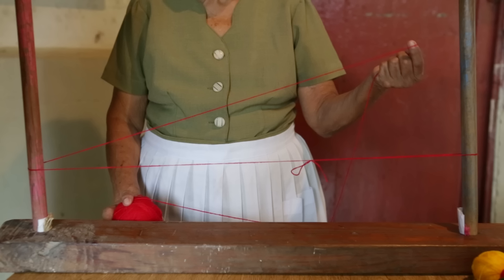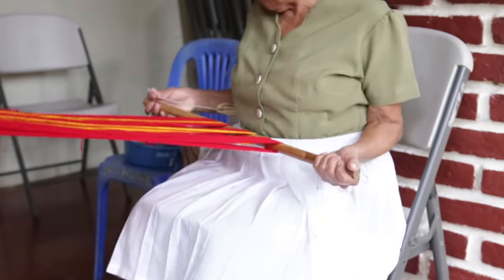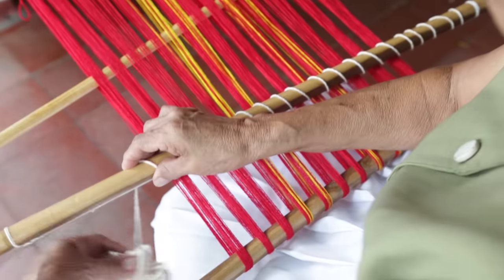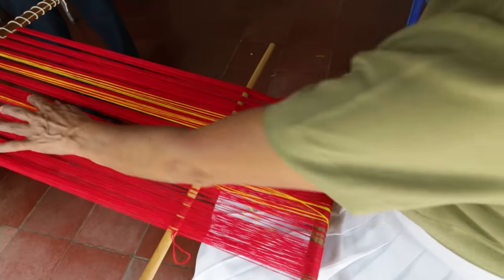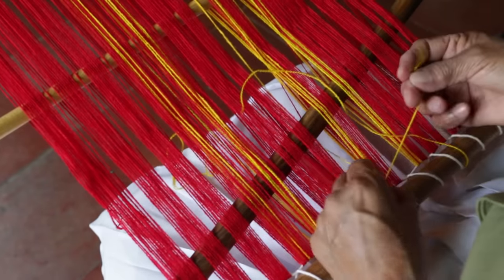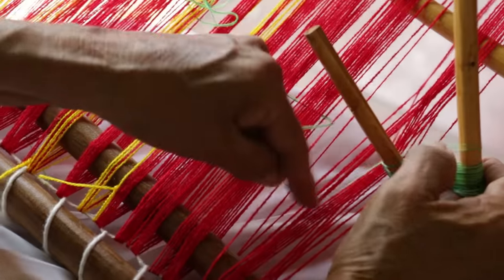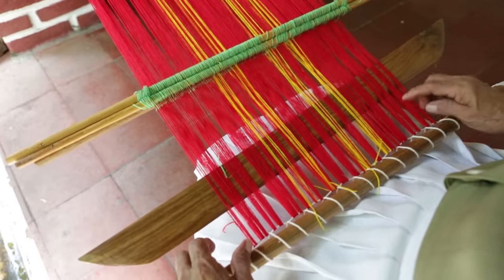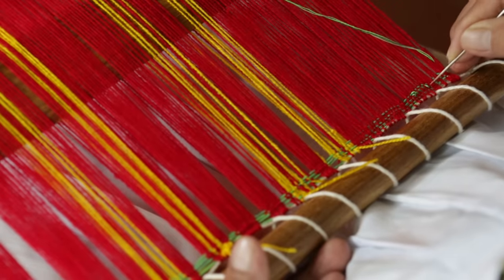Backstrap Weaving Instructional Video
Weaving instruction by Claudia Vega of Panchimalco, El Salvador